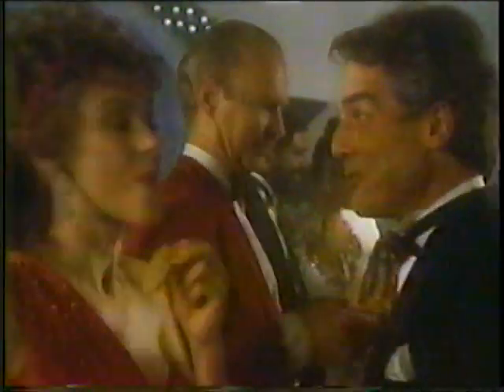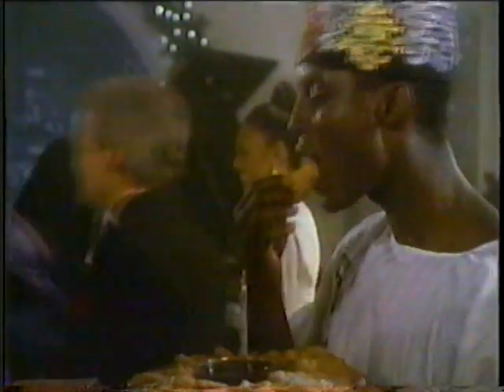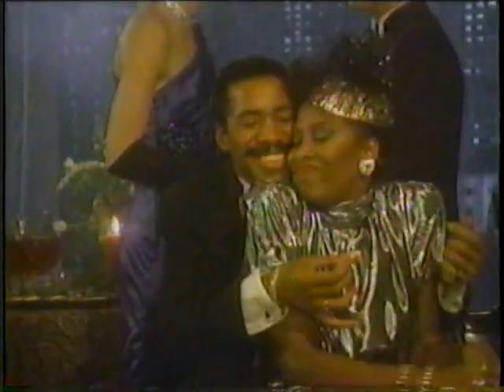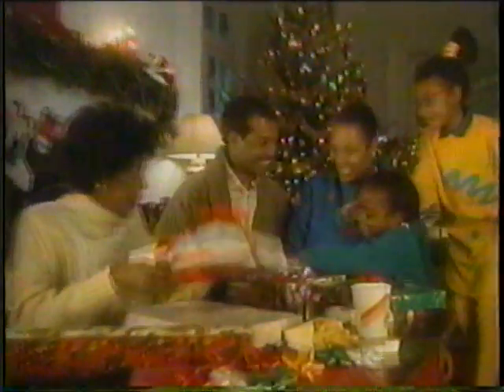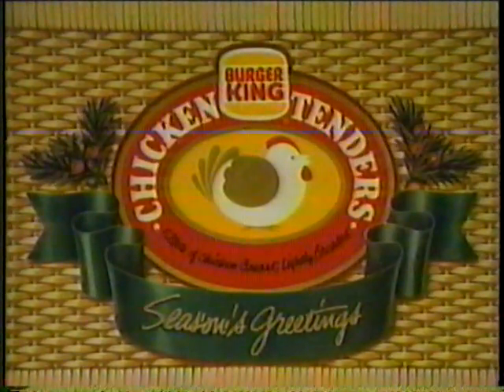Burger King - Chicken Tenders